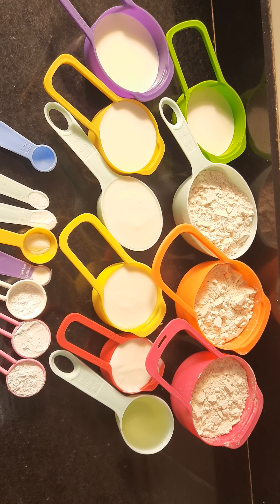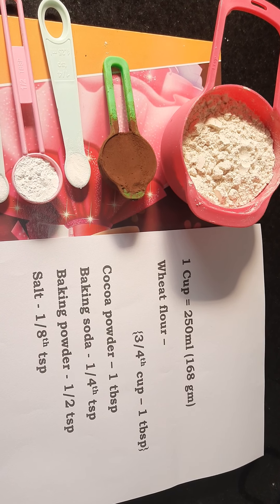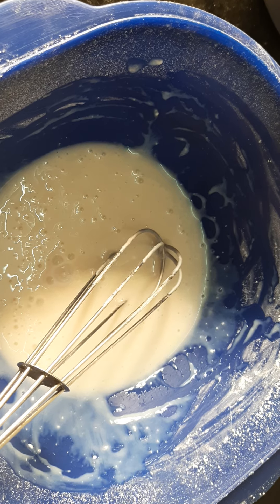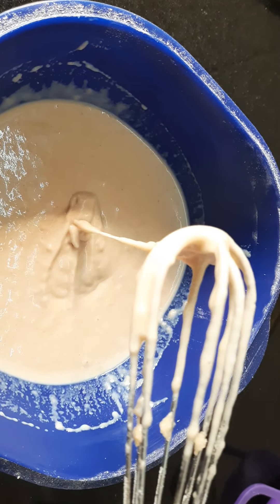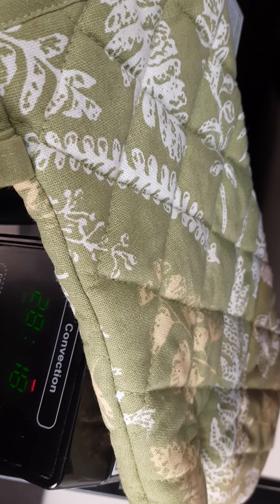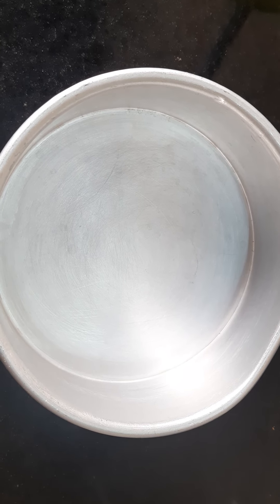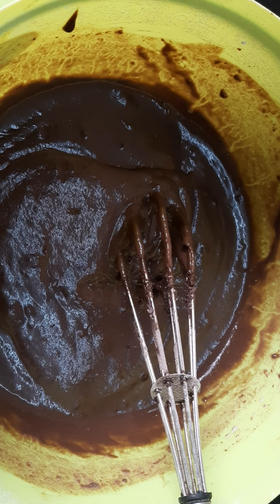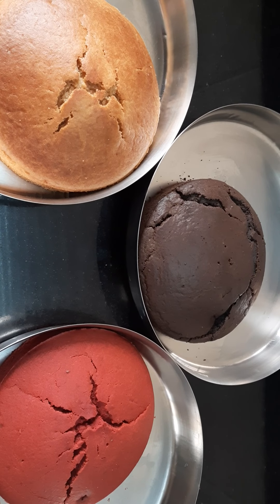🤩🙂yummy red bee cake- wheat flour, vanilla, chocolate and trd velvet sponge